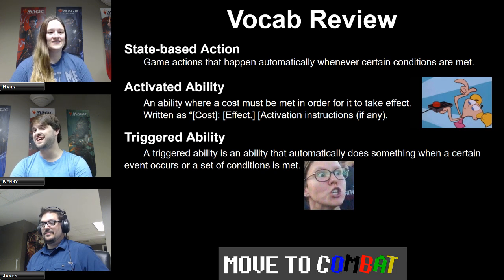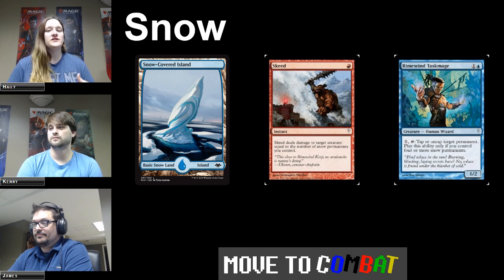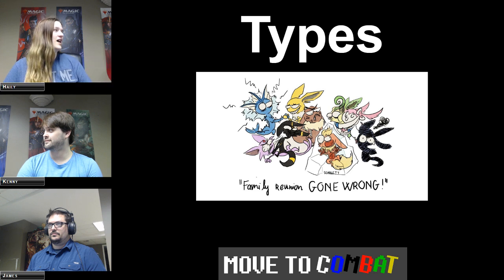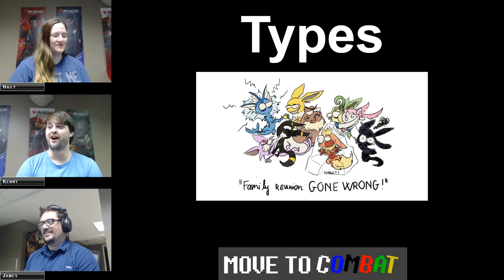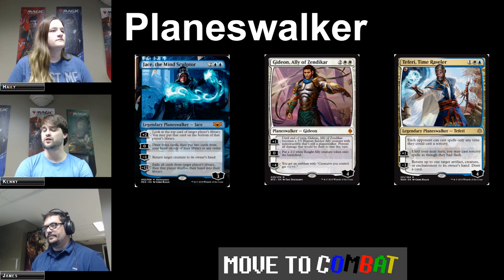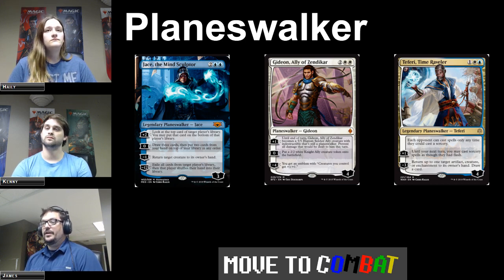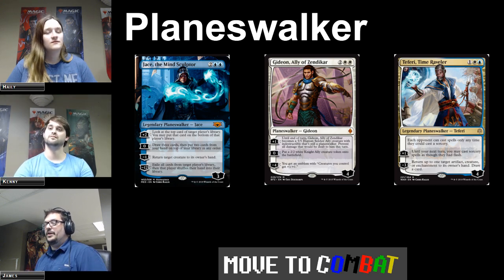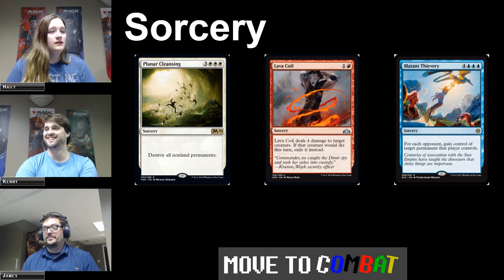Episode 13 Fundamentals Card Types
On this episode of Move to Combat we talk magic fundamentals once again this time focusing on card types.